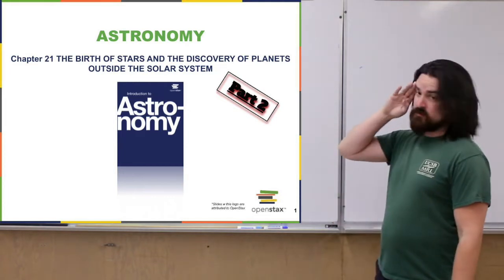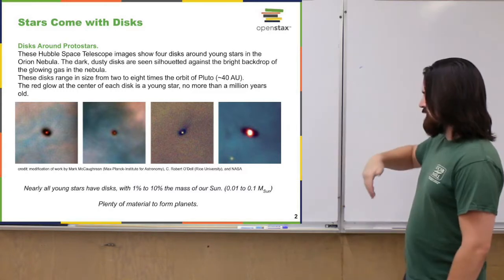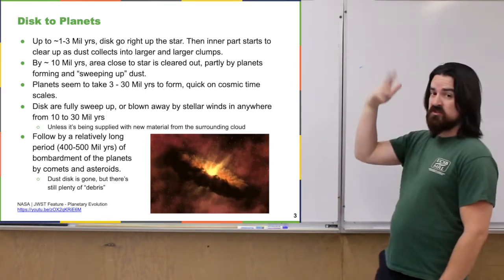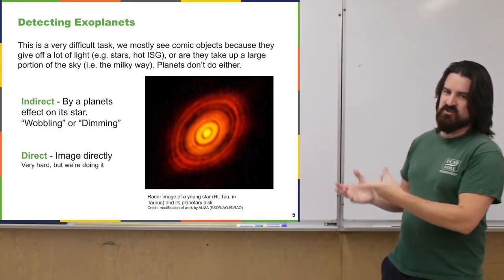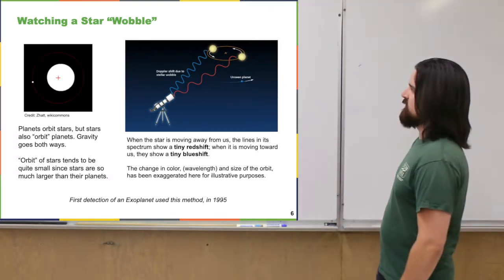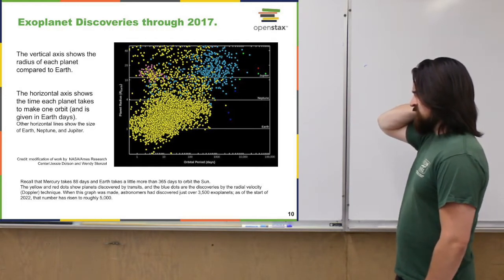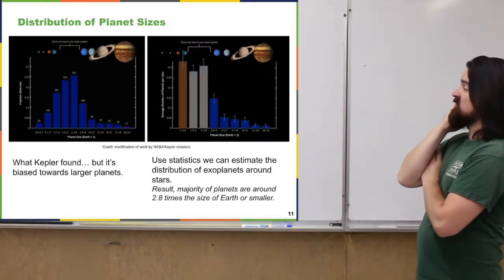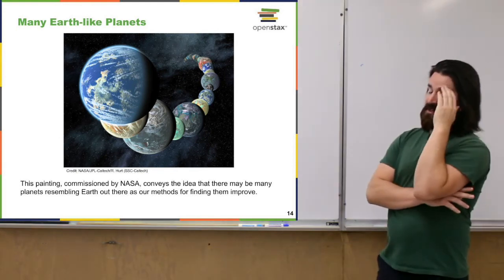Birth of Stars and Exoplanets – Part 2 - Descriptive Astronomy Lecture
This is a Descriptive Astronomy (ASTR110) lecture titled, Birth of Stars and Exoplanets – Part 2

Topics
0:00 Introduction
0:19 Protostars and Their Disks
8:32 Exoplanet Detection Methods
10:31 Indirect Detection: Wobbling
13:36 Indirect Detection: Dimming
18:31 Direct Detection
21:42 Census of Exoplanets
27:30 A Star's “Habitable Zone”

This lecture series follows the “Astronomy” text. Produced by Openstax